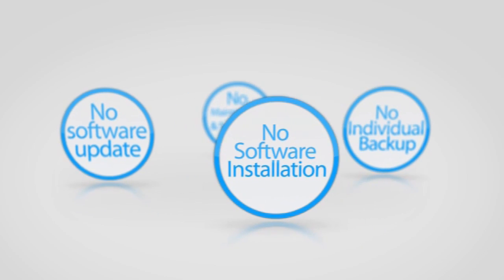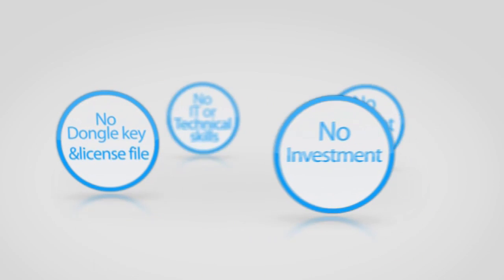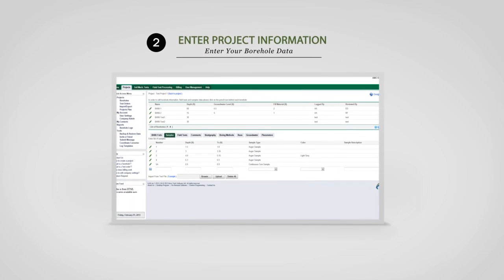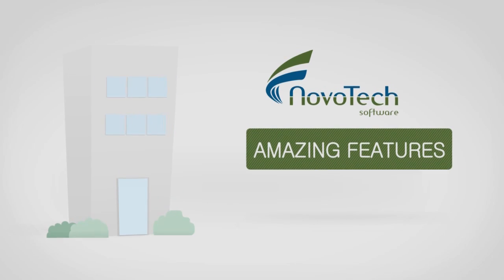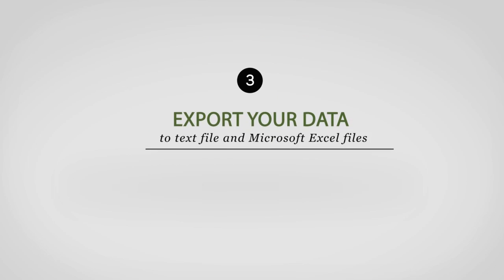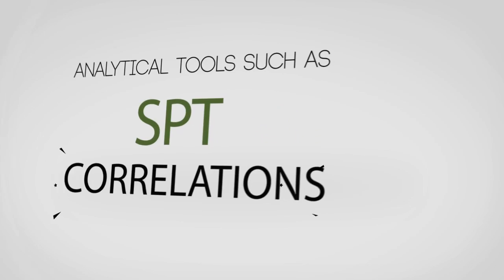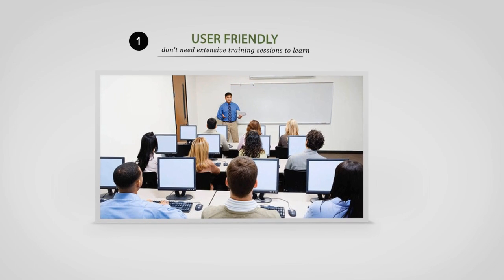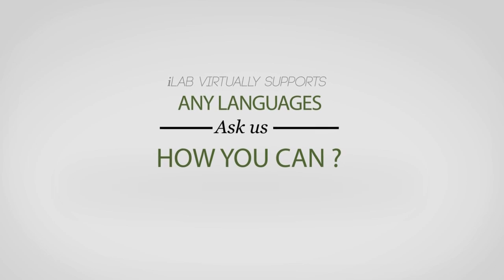iLAB Borehole Log Drafting Web Application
iLAB is a web application designed for geotechnical borehole log drafting. It is easy to use, fast and affordable.